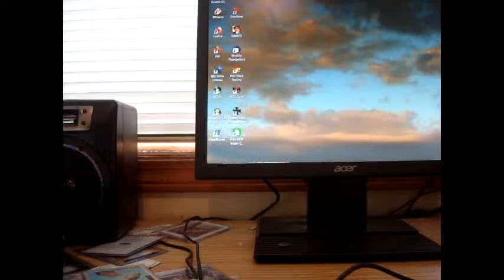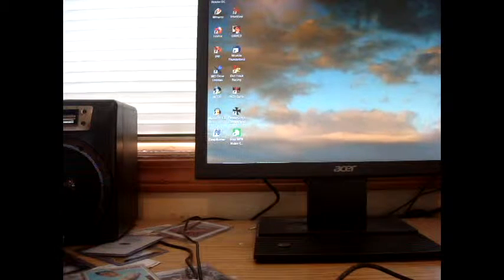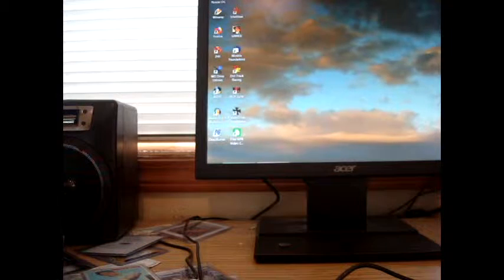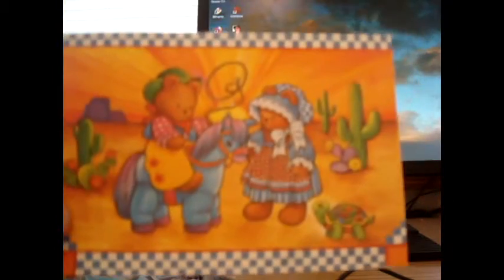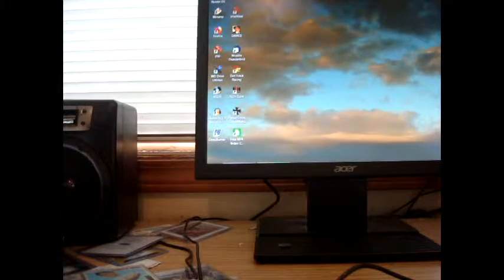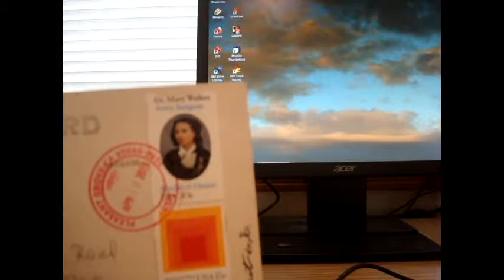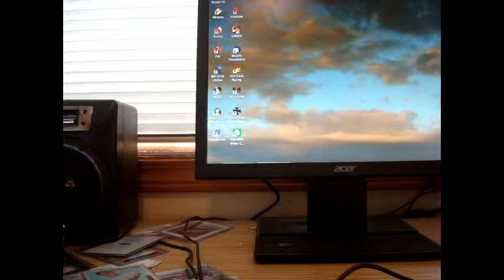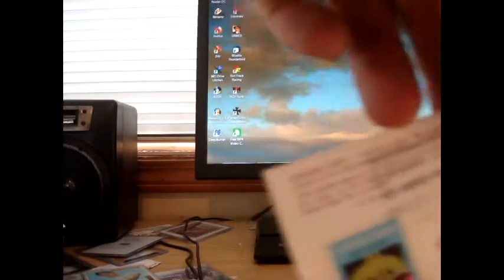Postcard-Palooza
*Lathrop gave me extras, but didn't return my postcard. Perhaps I forgot one.